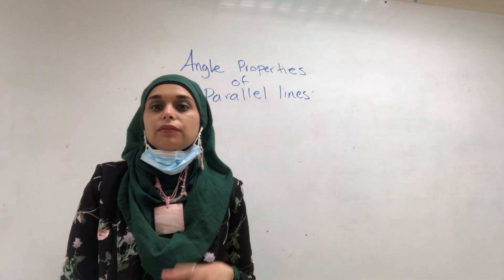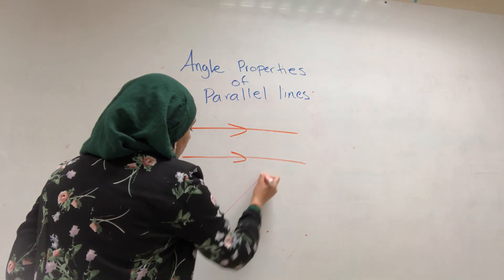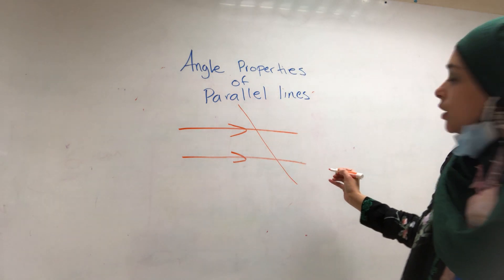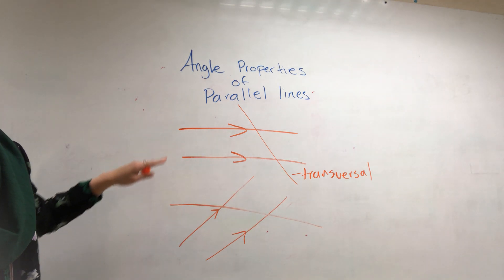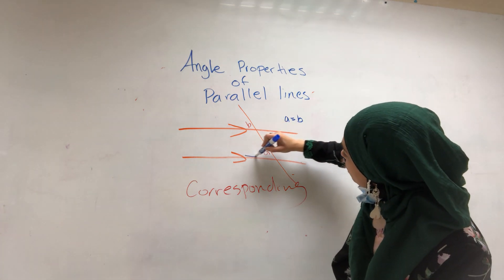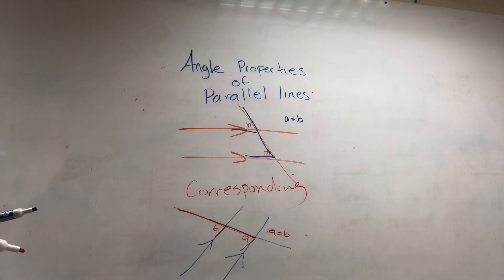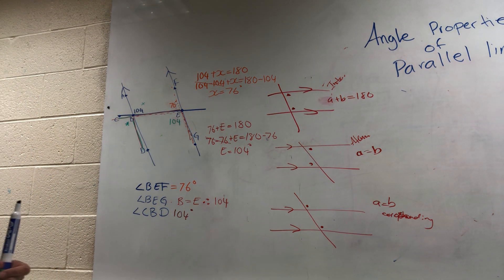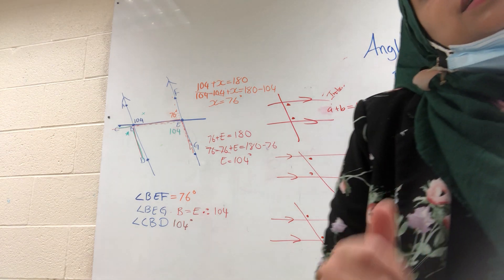Angle Properties of Parallel Lines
What are parallel lines?
What are transversal lines?
corresponding angles, alternate angles, interior angles